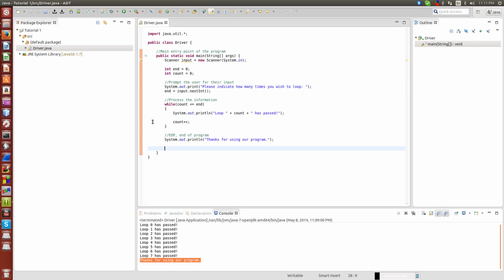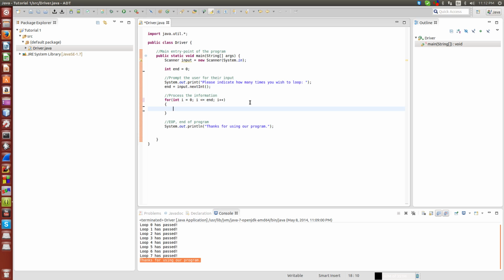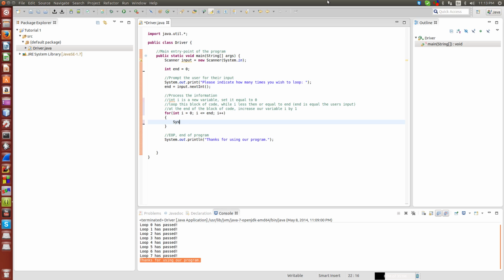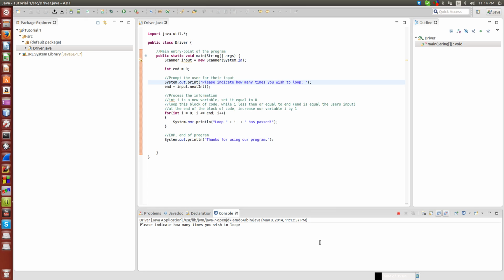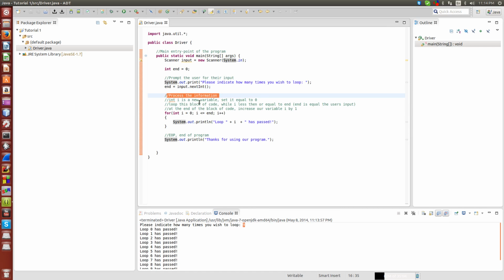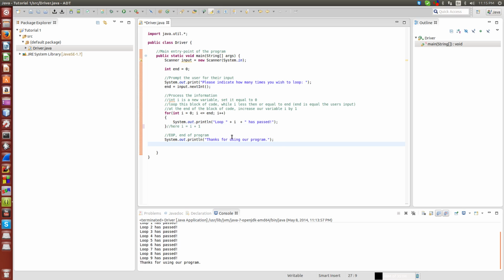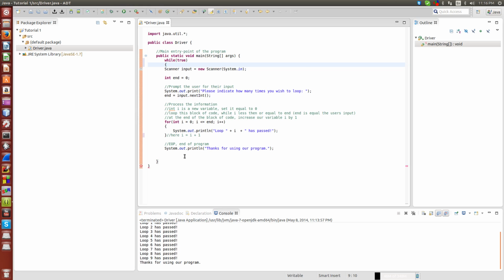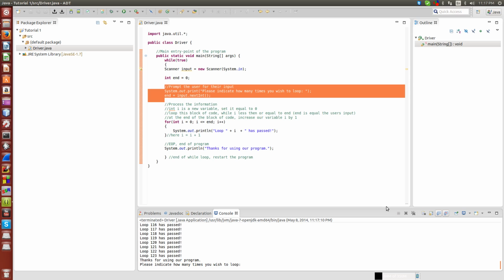Java Tutorial - 8 - Third IPO Application (For Loop)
Eclipse, Simple Application Development